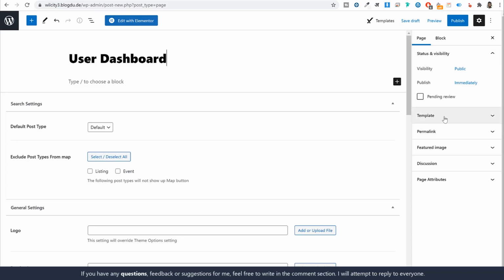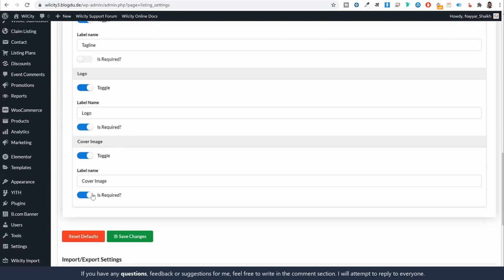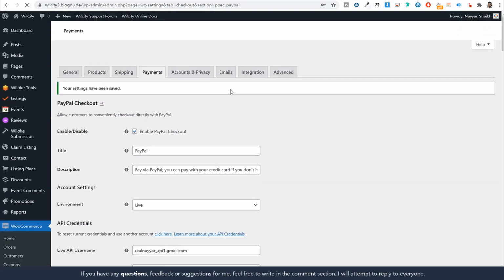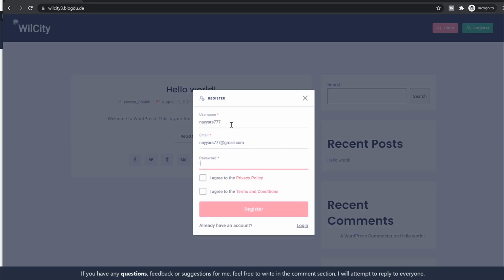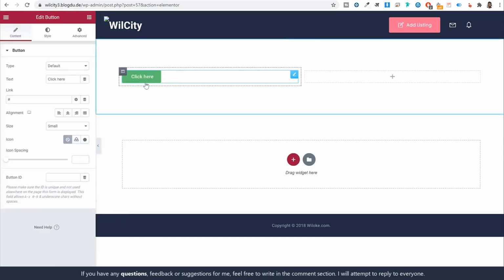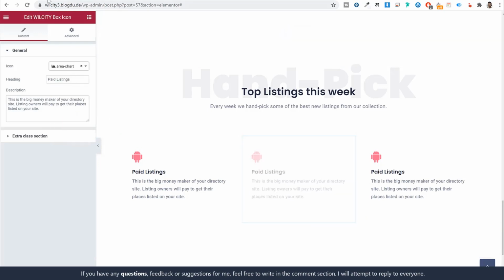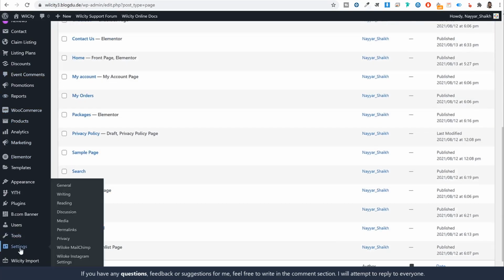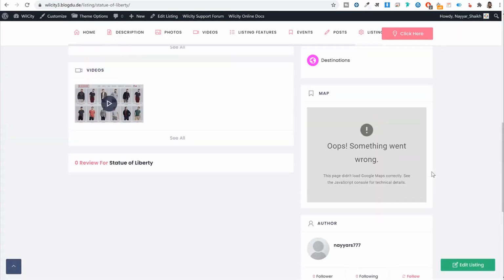Create Business Listing Website - Part 2/2